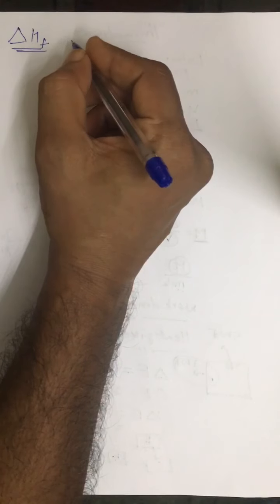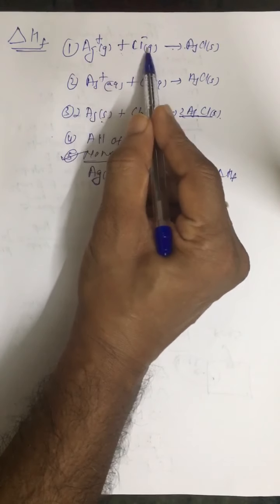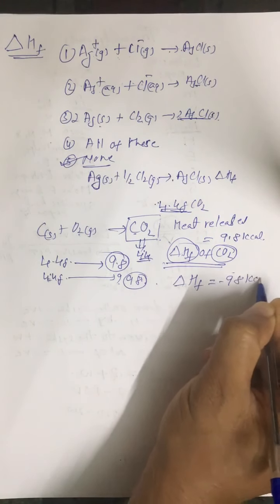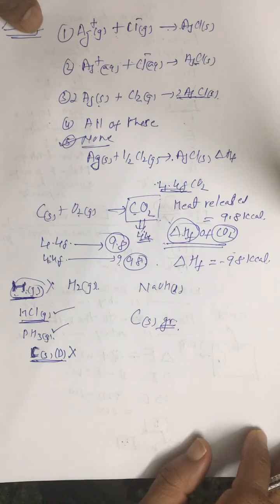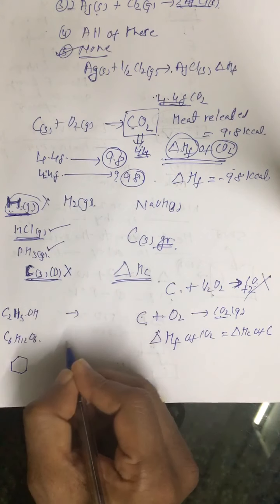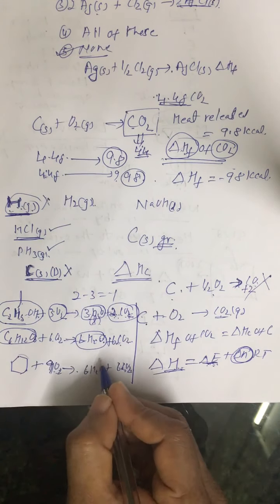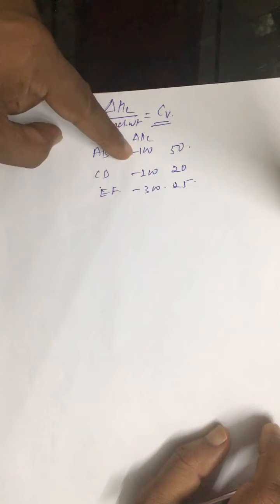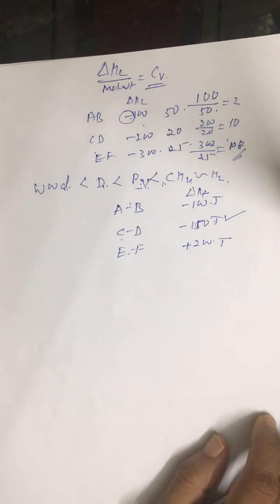Online Crash 2020 ThermodynamicsDC-2